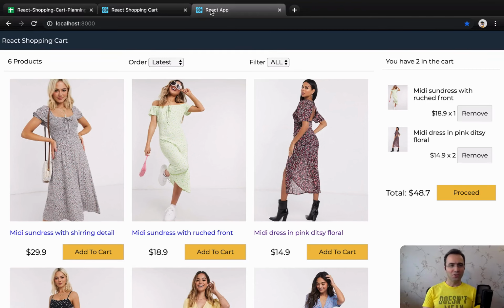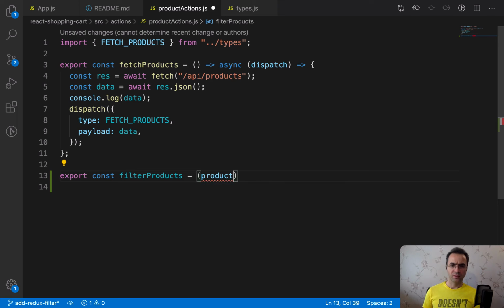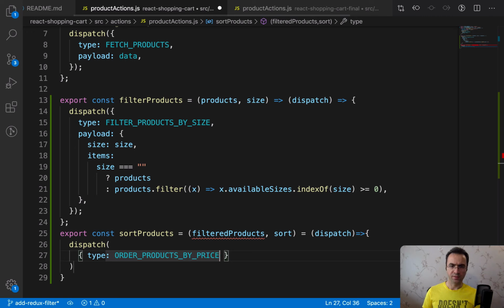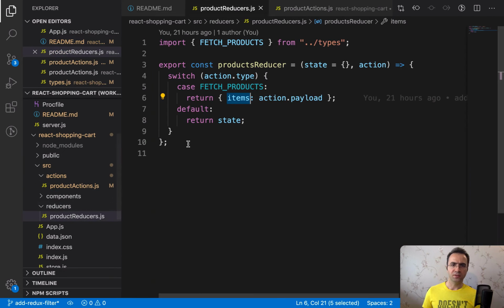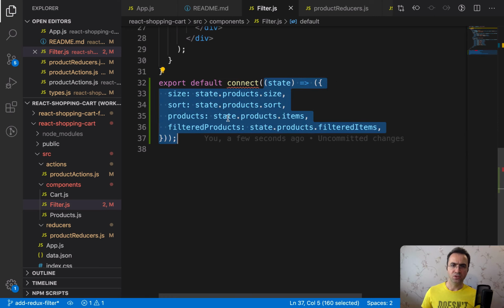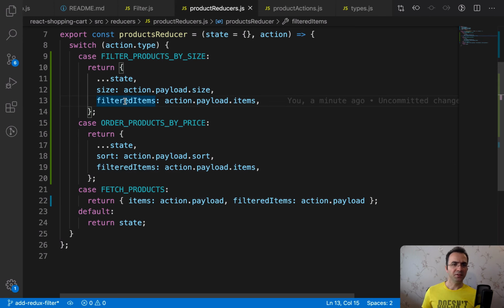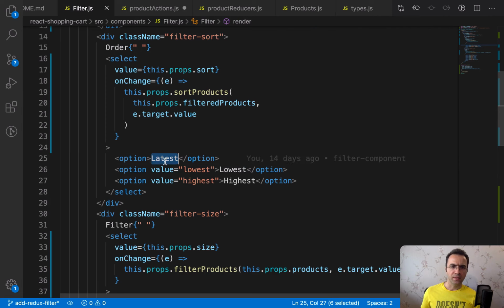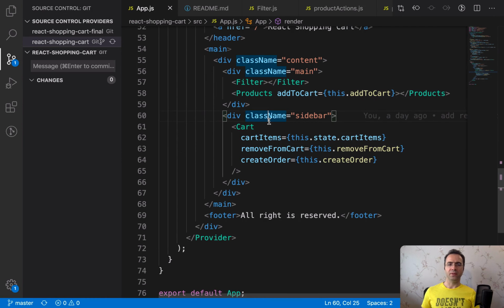React Tutorial - Part 12 - Shopping Cart By React & Redux | Add Redux To Filter